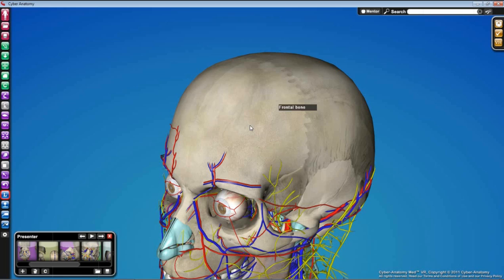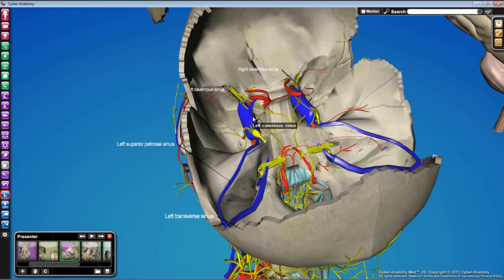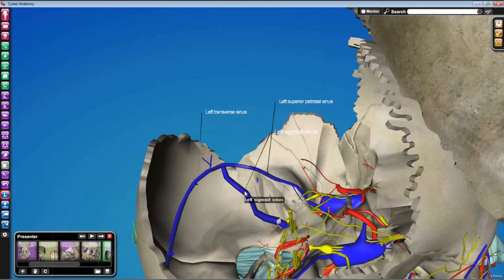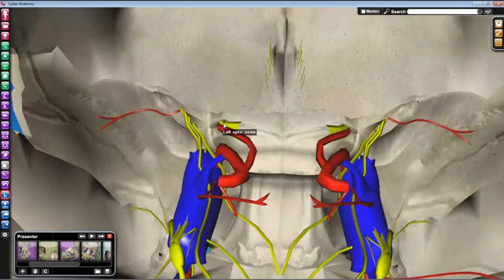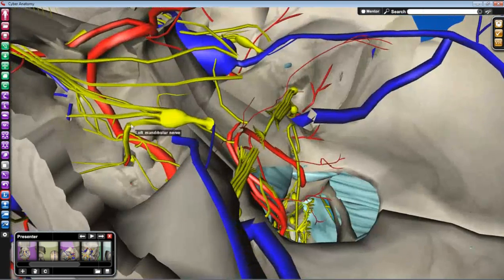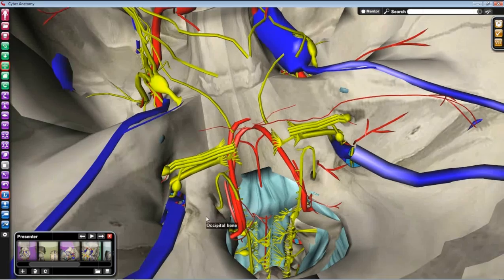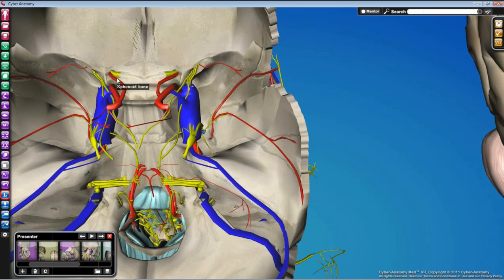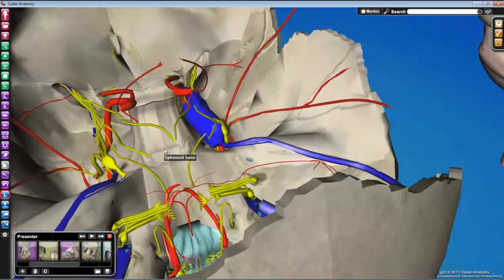Dental Gross Anatomy Lab 13 Cranial Fossae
This is a pre-laboratory video created in Cyber-Anatomy Med. The purpose of this video is to give students a general overview of what anatomical structures they will uncover during their dissection. This video covers the thirteenth dissection, Cranial Fossae.
The video was created, recorded and narrated by Darren Hoffmann. Images from this video are copyright Cyber-Anatomy, Inc. The sequence of images, narration and the video file itself is copyright Darren Hoffmann, University of Iowa. This video can not be used for any purpose without the express permission of the author (DH) and Cyber-Anatomy, Inc.